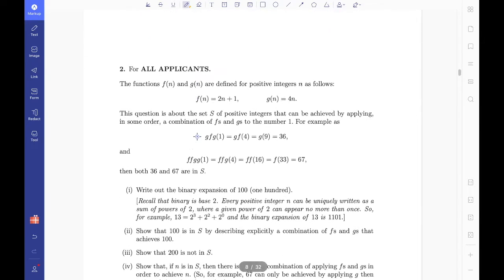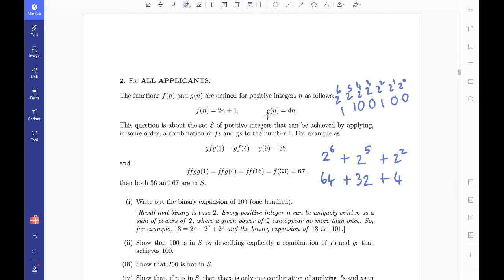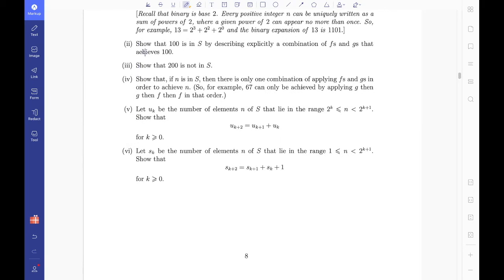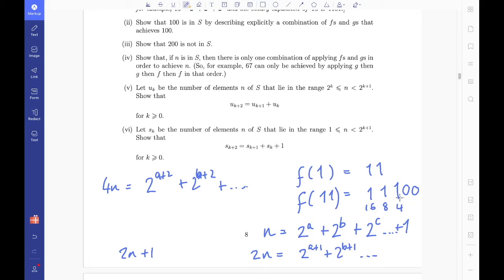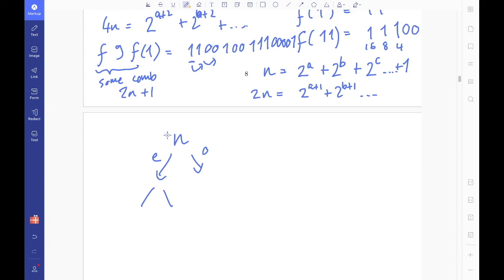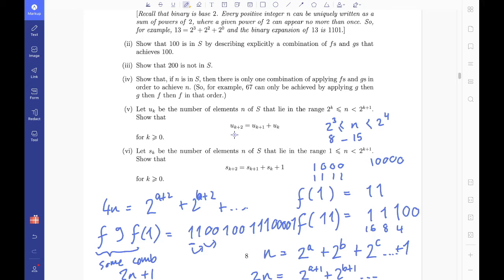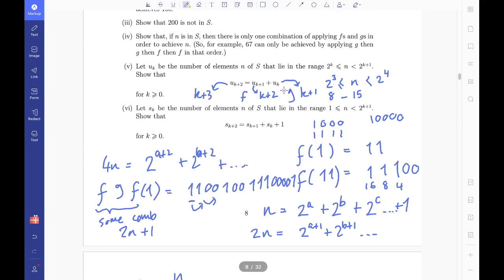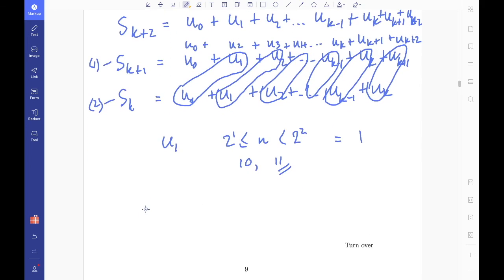Oxford Mathematics Admissions Test (MAT) 2020 Q2